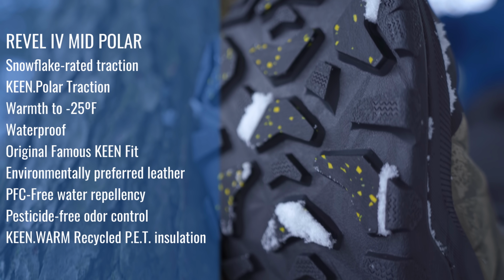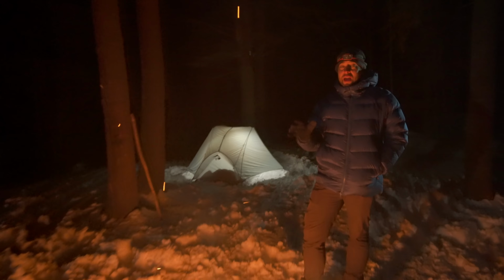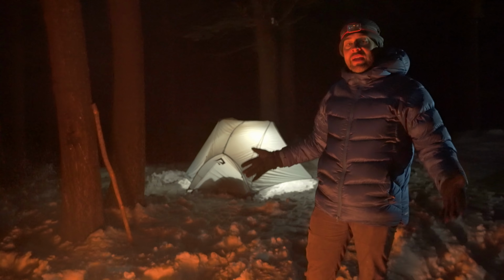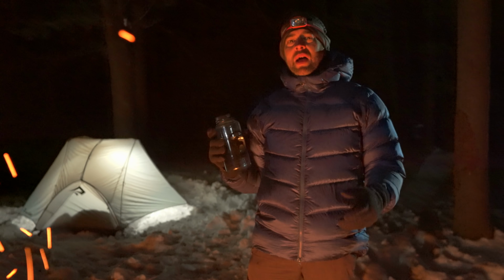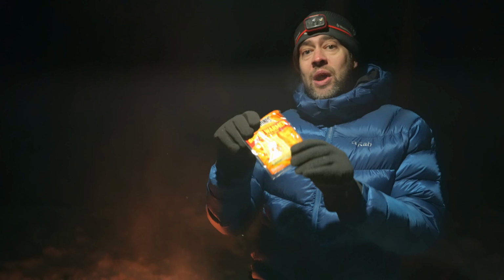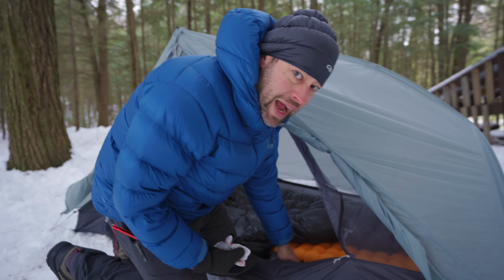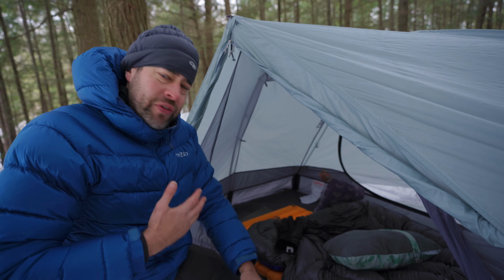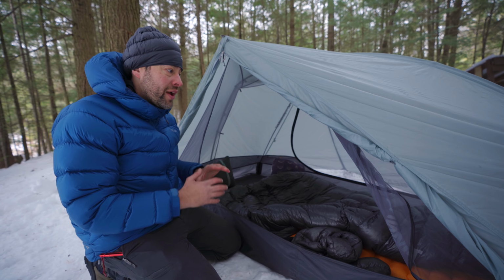How I Stay COMPLETELY WARM BELOW FREEZING ALL NIGHT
MULTITOOL (often out of stock & price can vary)

MAIN CAMERA
MAIN LENS

Winter camping.  Warm and comfortable backpacking in winter.  Keen boots video.  How I stay warm in a tent while in freezing cold temperatures in winter.